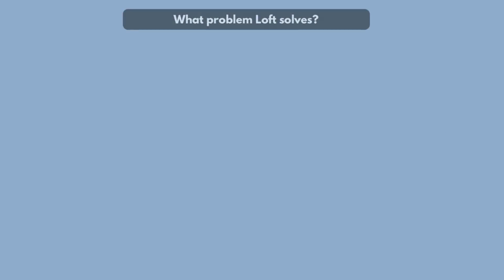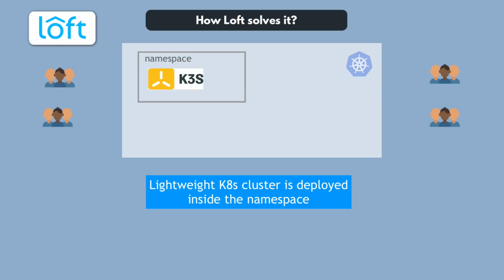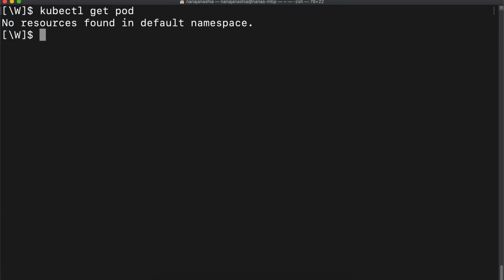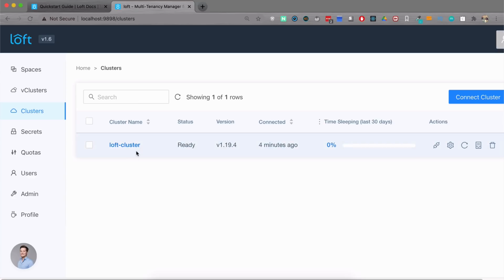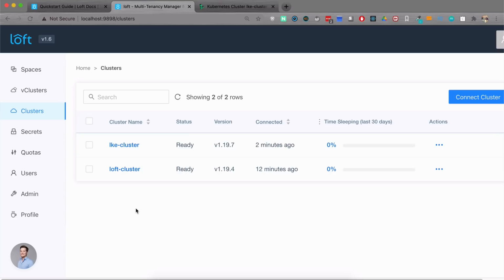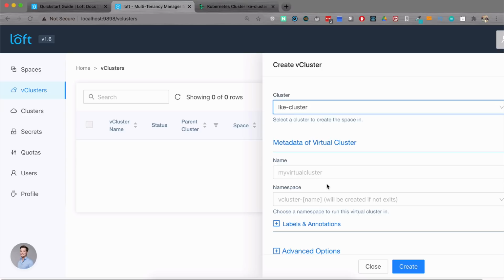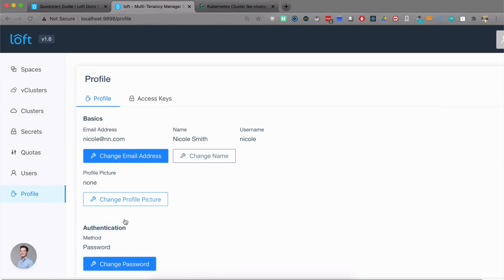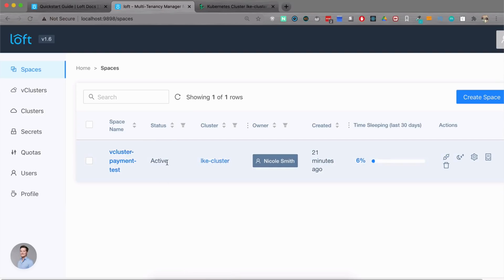Build your Self-Service Kubernetes Platform with Virtual Clusters | DevOps Tool of the Month (2)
With loft, any Kubernetes cluster becomes a self-service platform to create virtual clusters on-demand | From the DevOps tool of the month series.

This is a new series, where each month I will introduce one new useful DevOps tool. 🚀
The second one is: loft - With loft, any Kubernetes cluster becomes a self-service platform to create namespaces and virtual clusters on-demand. At the same time, loft's sleep mode and cluster sharing help you to save cloud computing cost.

0:00 - Intro
0:18 - What problem Loft solves?
2:22 - How Loft solves this problem?
3:15 - Self-Service
3:45 - Steps to setup your Kubernetes platform
5:03 - Demo to build your Kubernetes platform
16:42 - Sleep Mode to save cloud cost